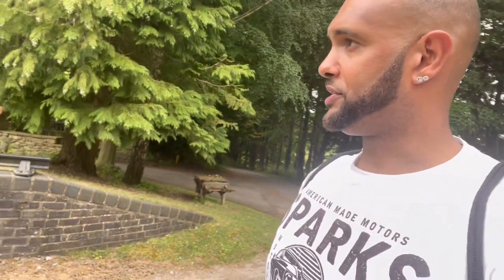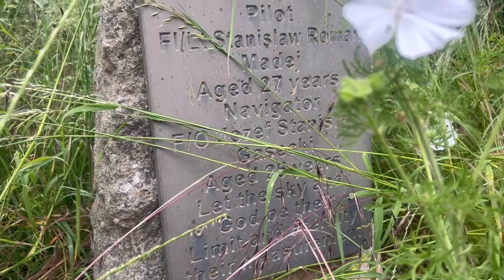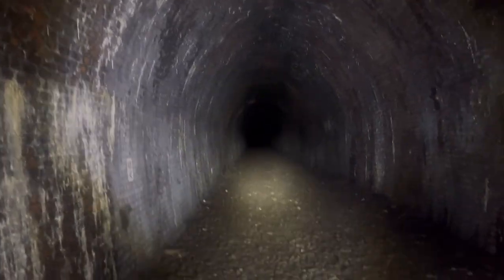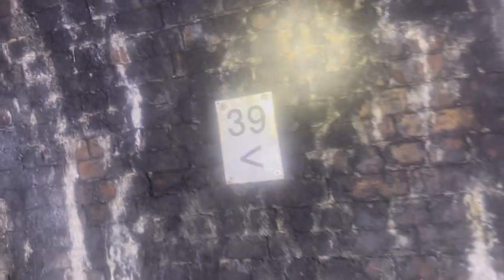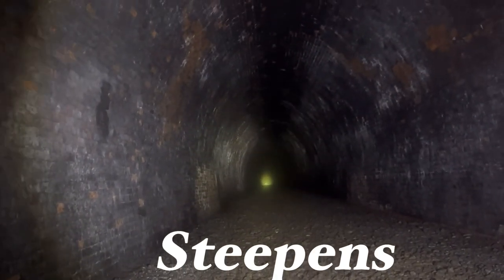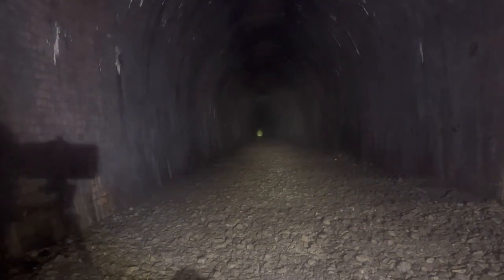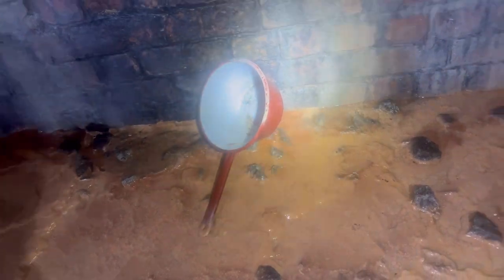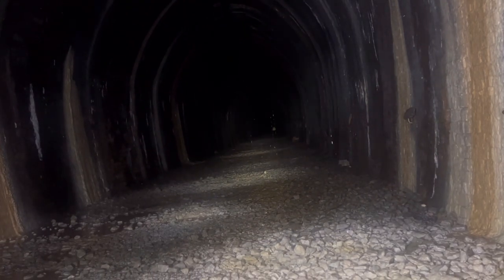Withcall Tunnel The best conditioned disused tunnel ? And Withcall Railway Station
Join me on todays Permission visit to Withcall Railway Station and Withcall Tunnel on the old Louth to Bardney Line